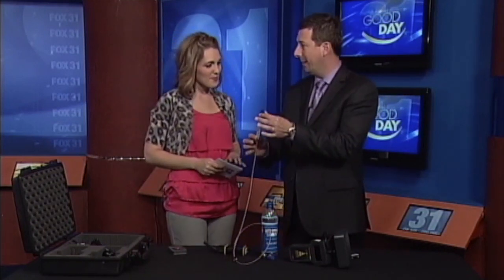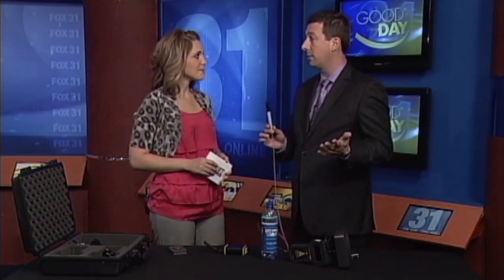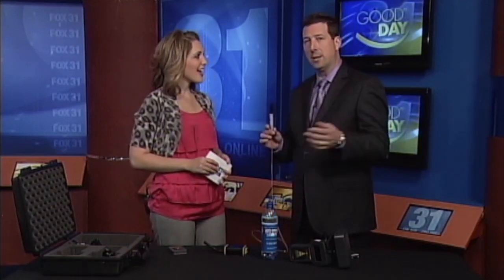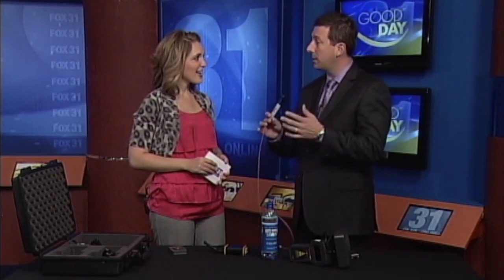How Do Secretly Locate Cell Phones? Covert Antenna Featured on Fox Good Day Show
Scott Schober, cybersecurity expert and BVS President & CEO, visits Kelly D'Ambrosio of Fox 31 WFXL's Good Day morning show to demonstrate the latest in covert cell phone detection.